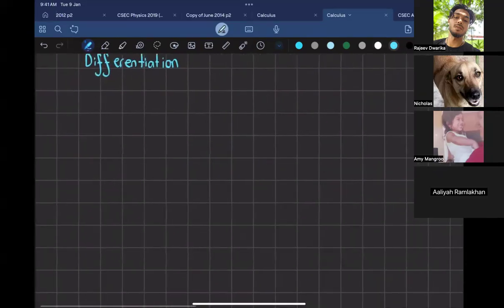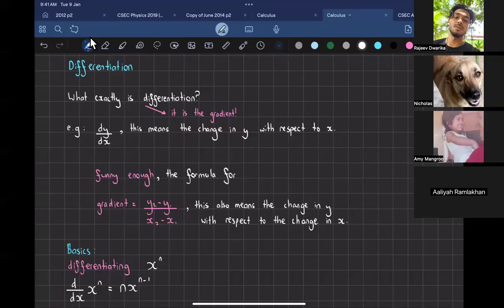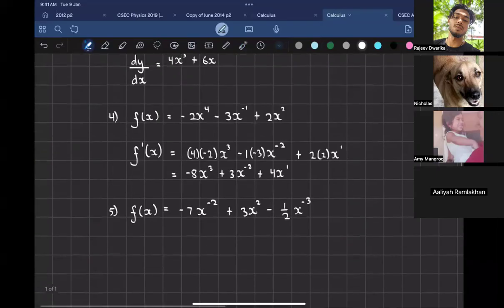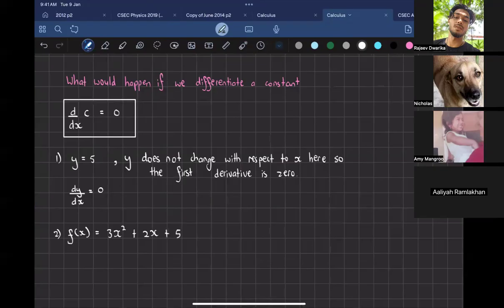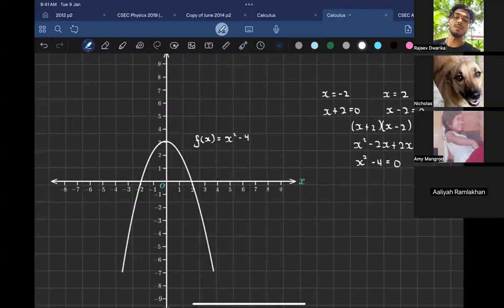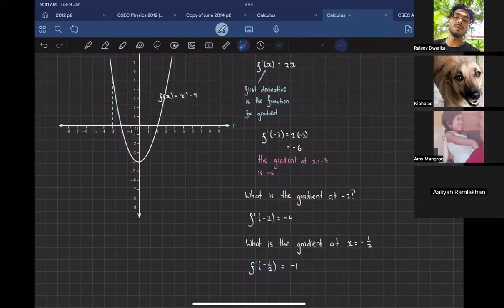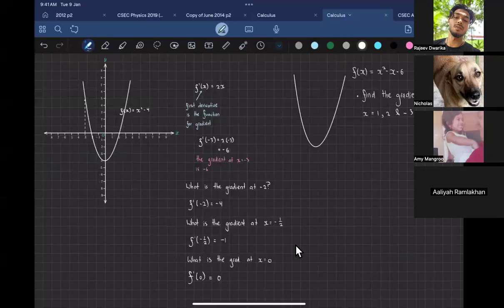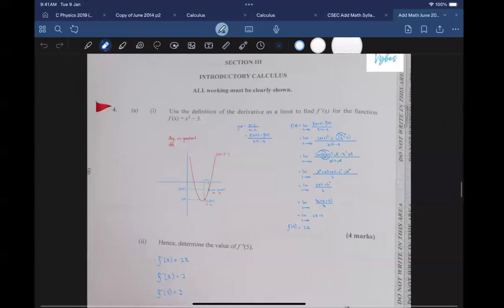Introduction to Calculus - Differentiation